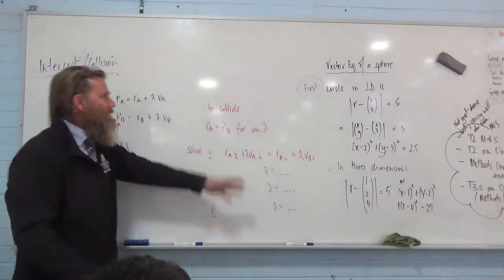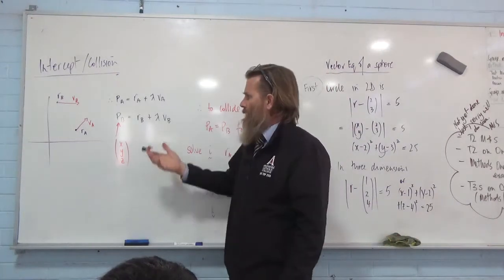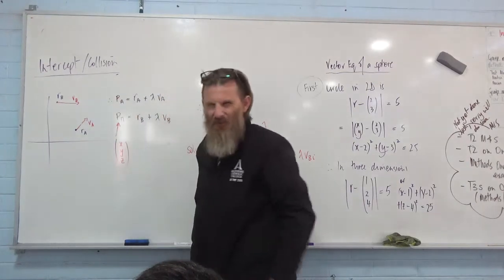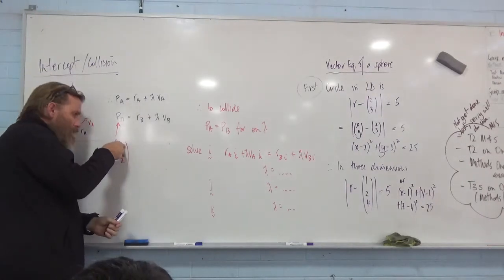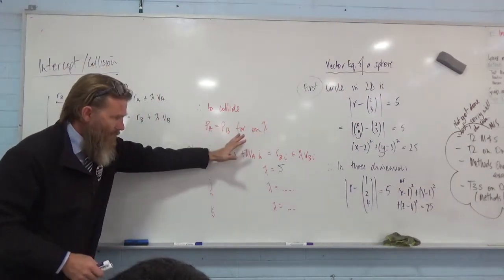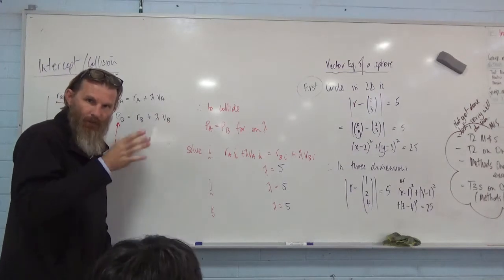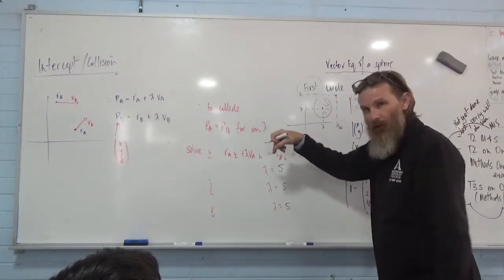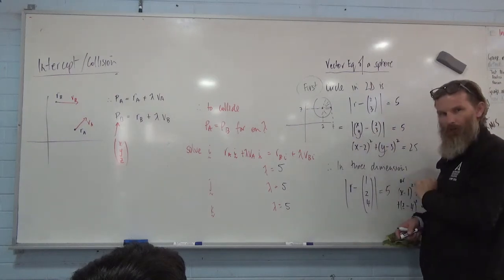Year 12 Specialist: Intercept and Collision and Vector equation of sphere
This one is for Jiwon and Anh because they bunked off for my class. It okay I'll still have you back.